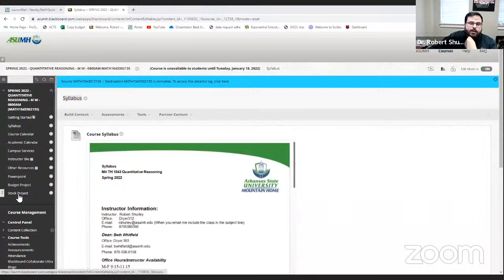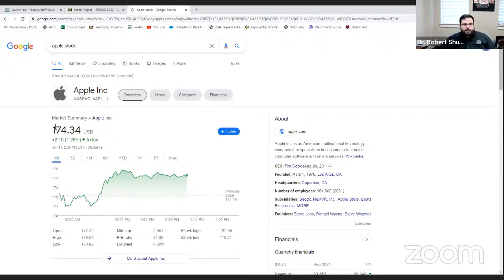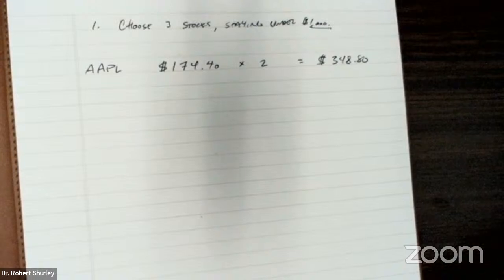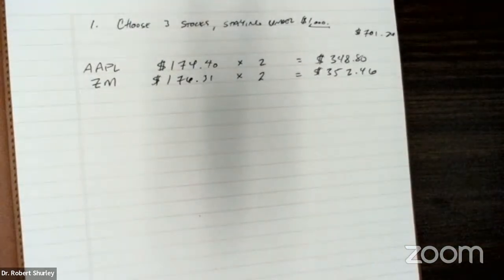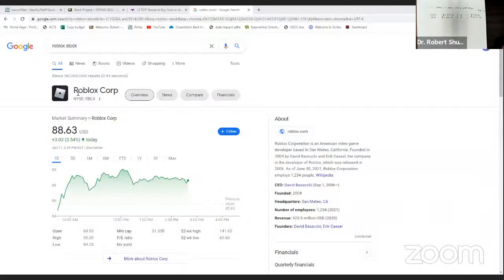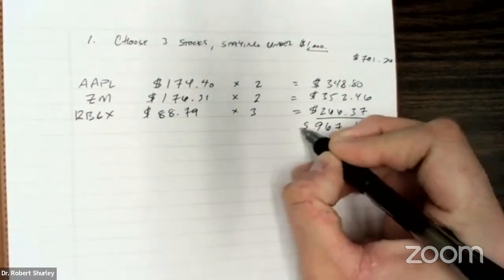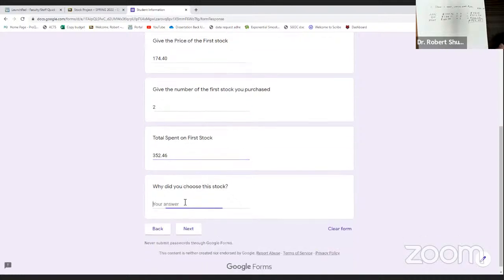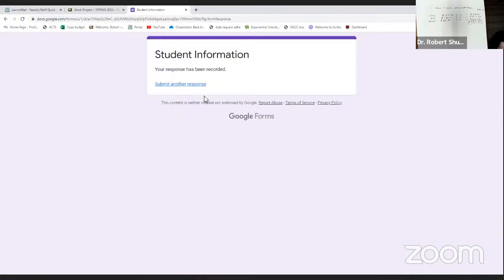Initial Stock Purchase